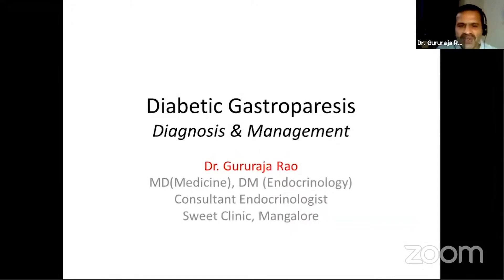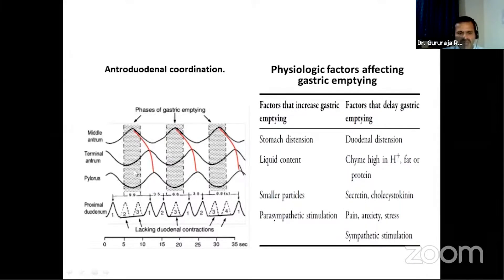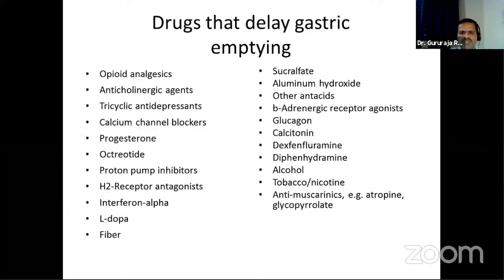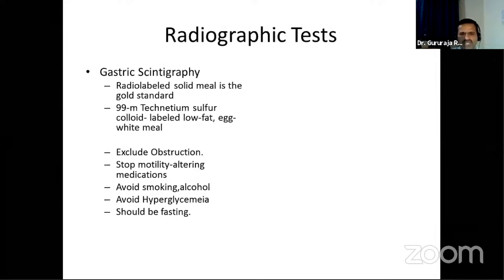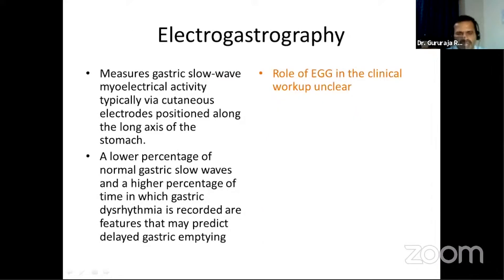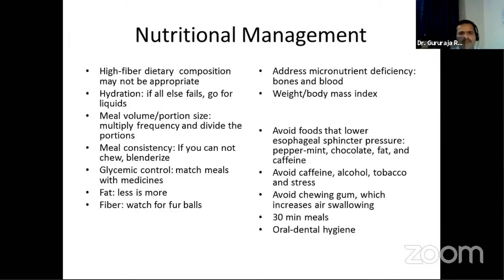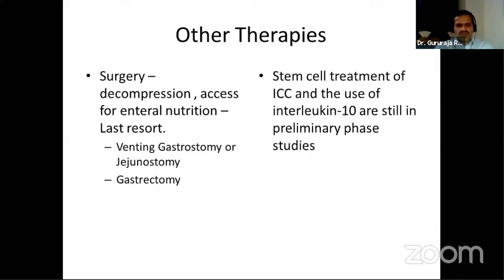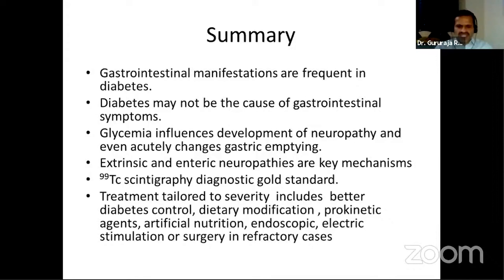Diabetic Gastroparesis by Dr. Gururaja Rao